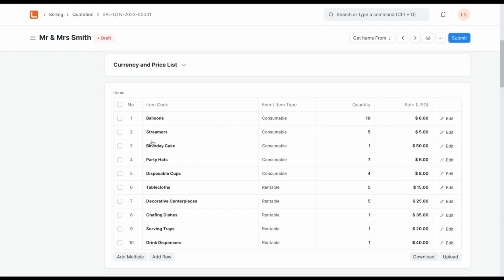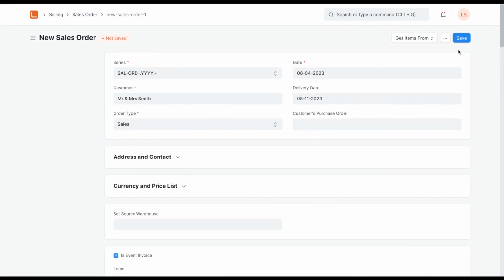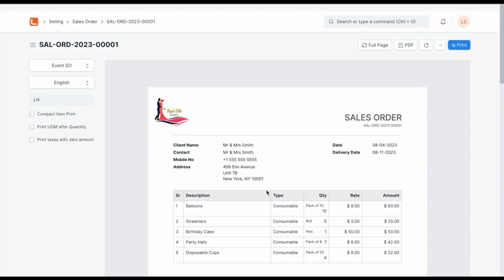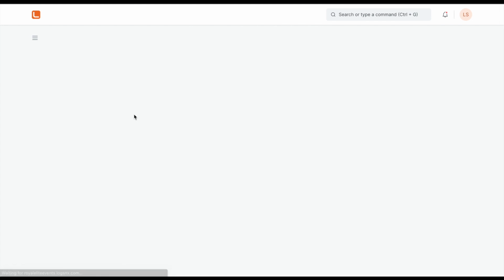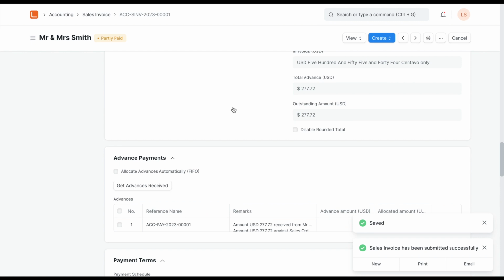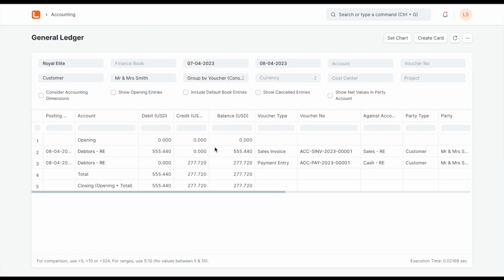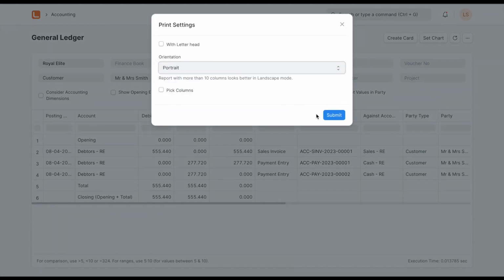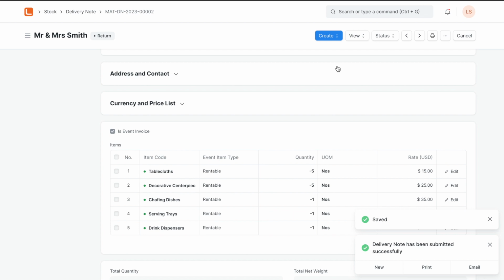Event Management by LogsNX ERP